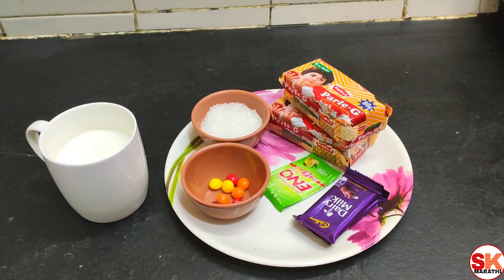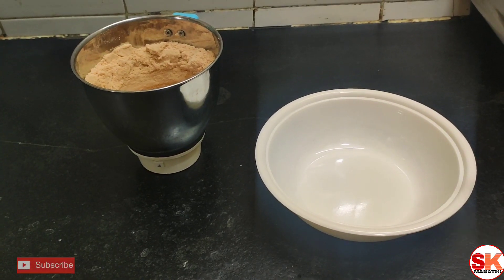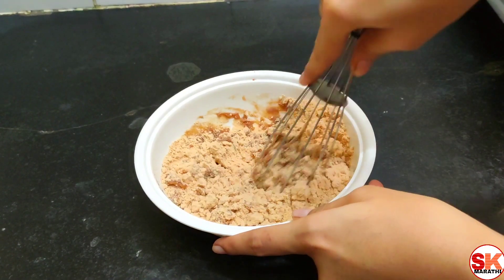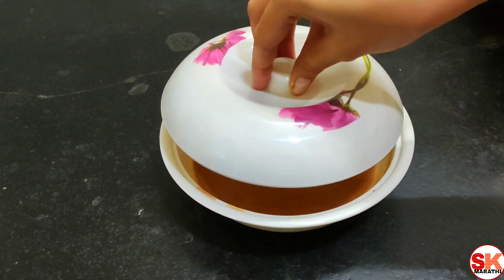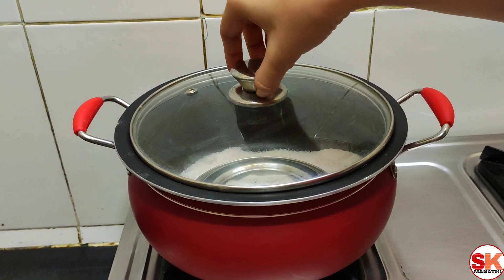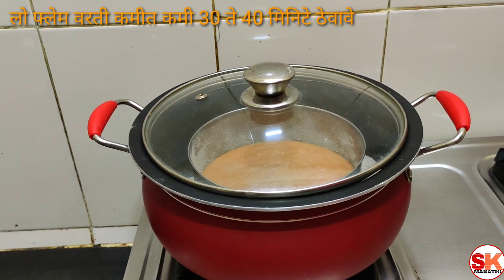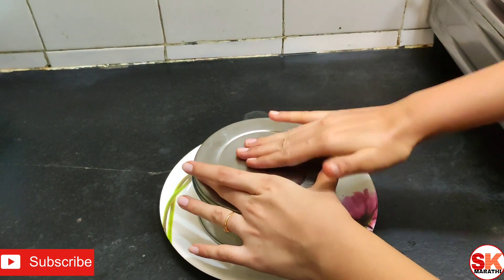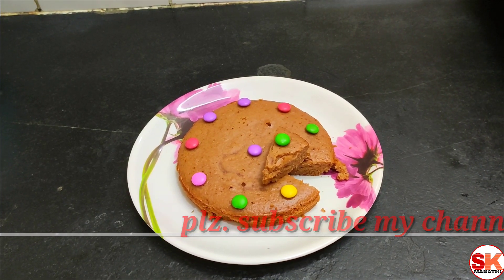झटपट बनवा घरच्या घरी बिस्कीट केक। Biscuit cake| No egg, No oven | siddhi' kitchen marathi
लागणारे साहित्य
1)दोन बिस्किट पुडे (कोणतेही)
2)दोन मोठे चमचे साखर
3) कॅटबरी
4)इनो
5)दूध
6) जेम्स (सजावटीसाठी)

एकदा आवश्य करून पहा झटपट बनणारा बिना अंडा आणि बिना ओव्हन चा केक